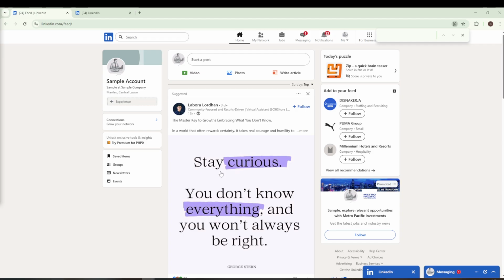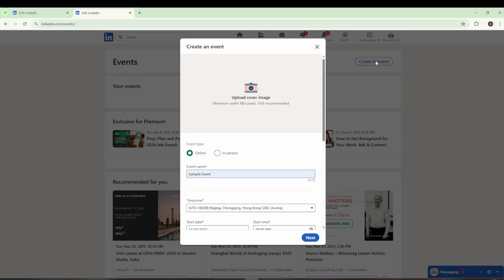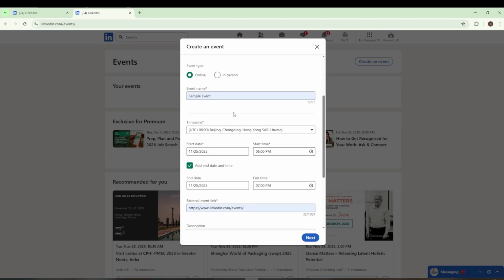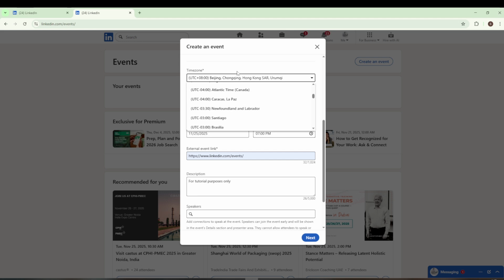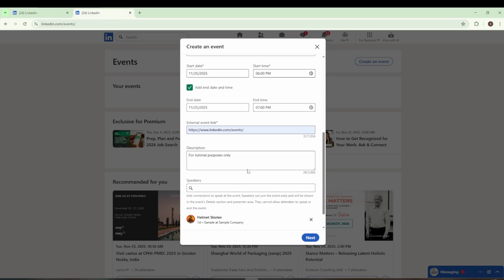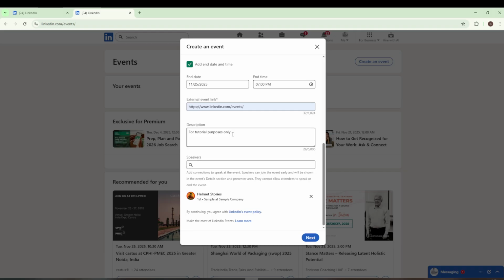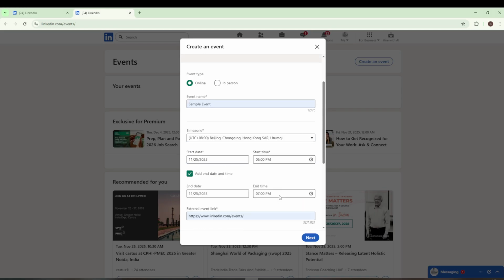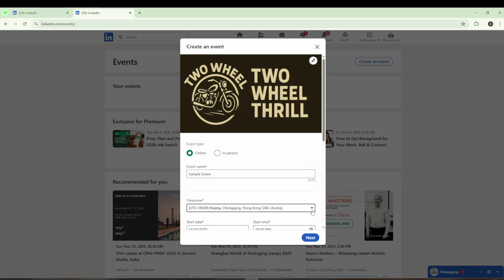LinkedIn Audio Events [2026 Guide]